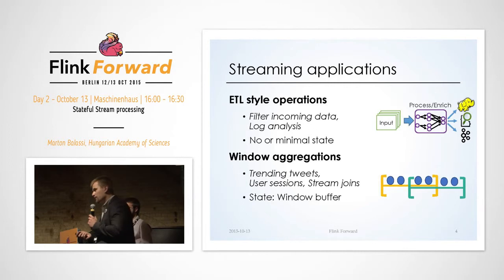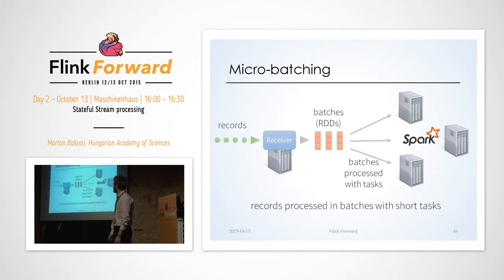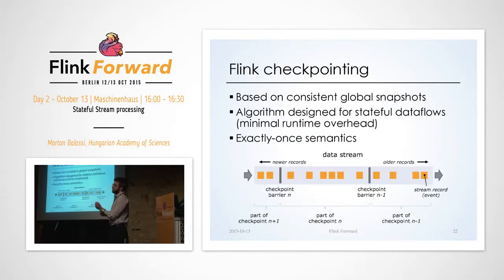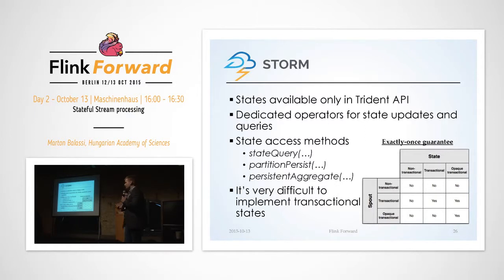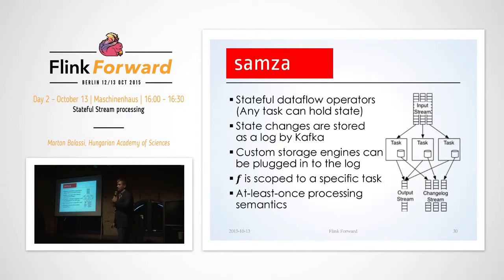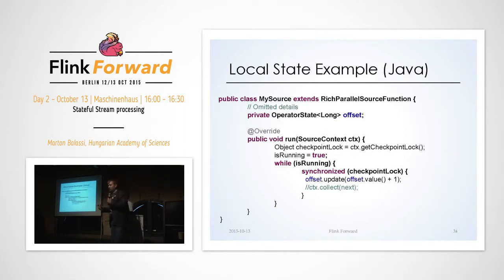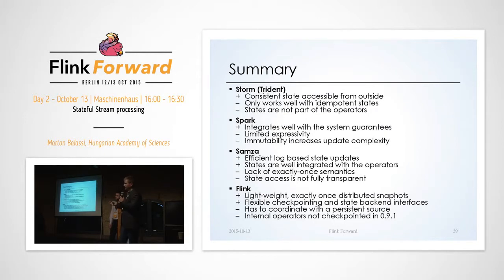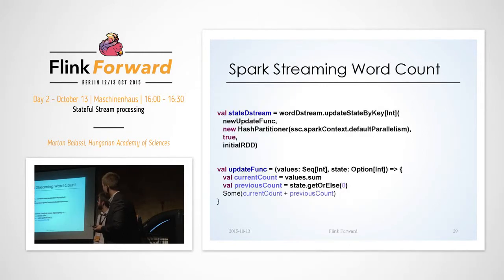Flink Forward 2015: Marton Balassi – Stateful Stream Processing